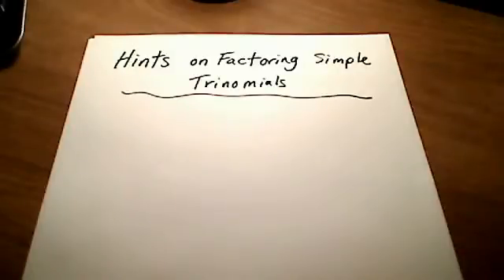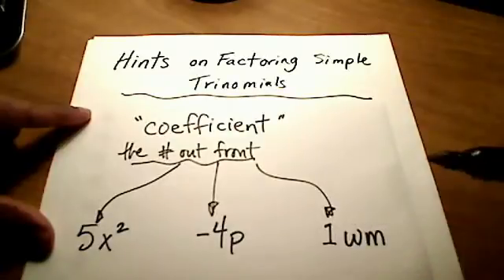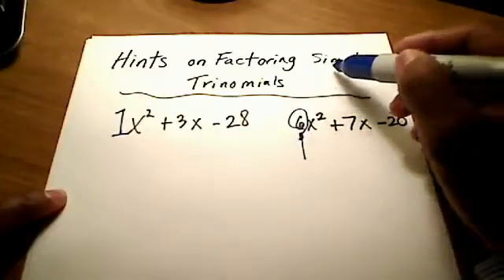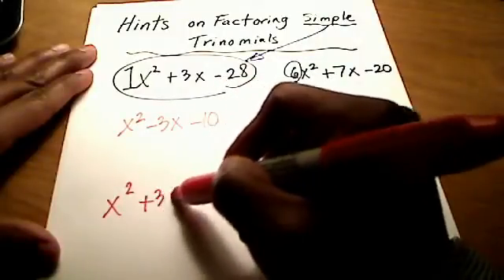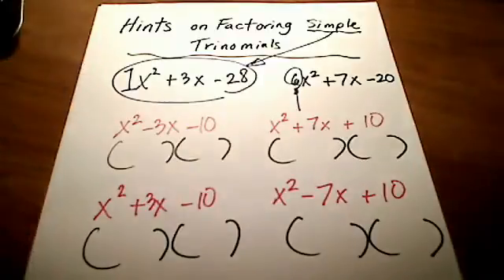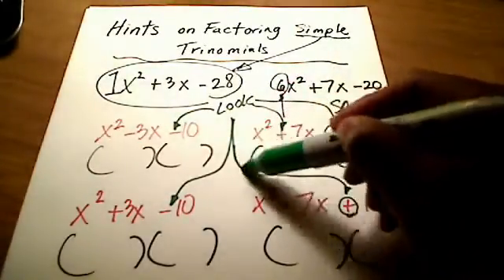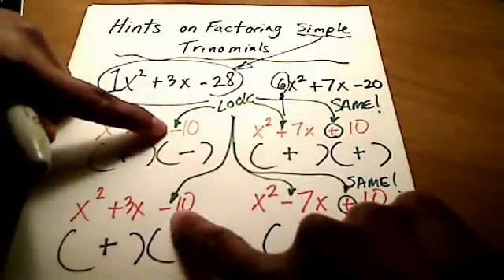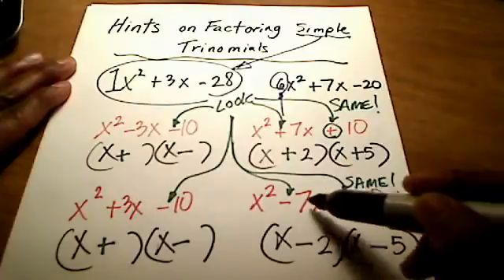Hints on Factoring Simple Trinomials - poyser.mp4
Coefficient is defined, then hints are given to factor trinomials regarding which signs go in the two sets of ( )( ). FOIL your answer to see if it's correct.